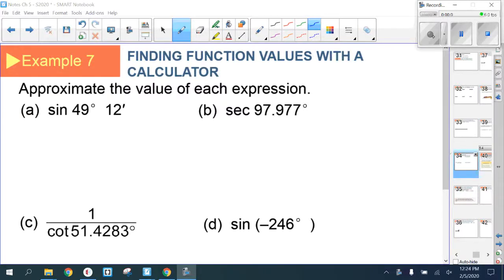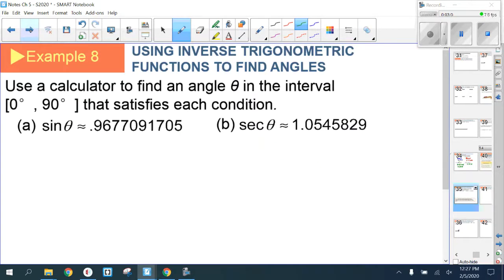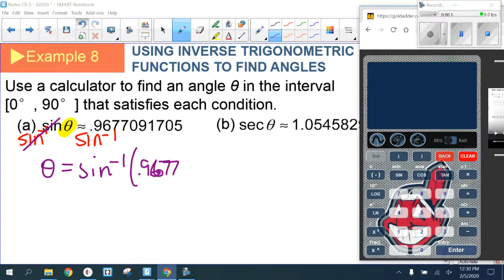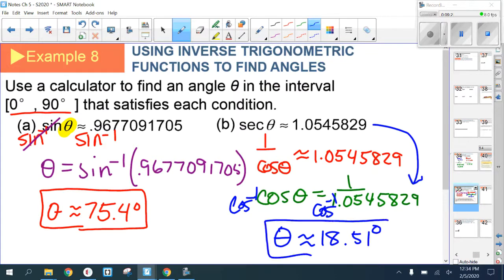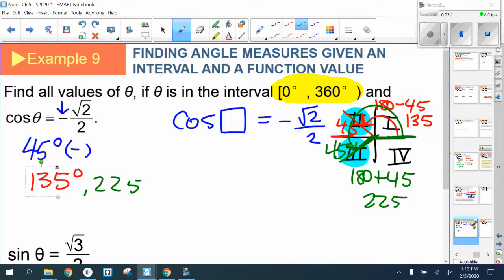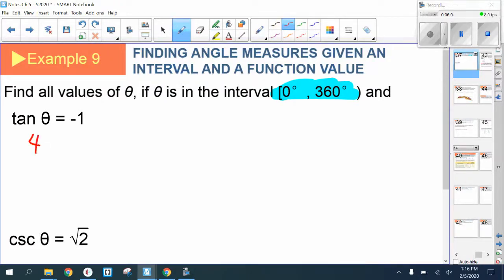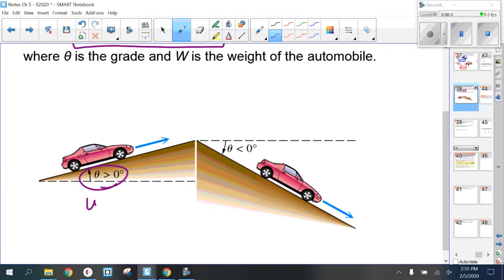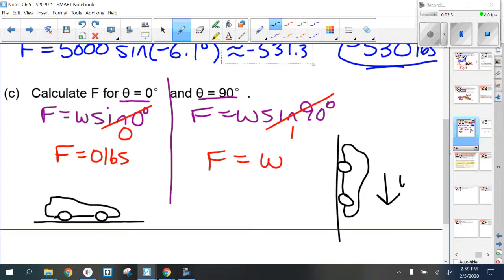Trig 5.3b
5.3 Evaluating Trigonometric Functions (part 2)